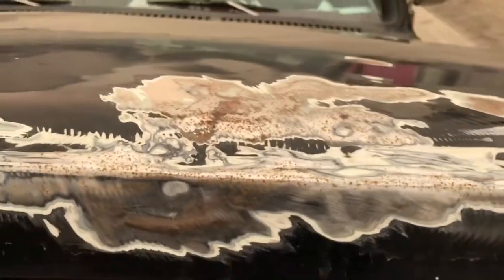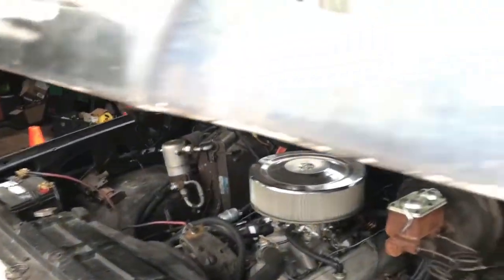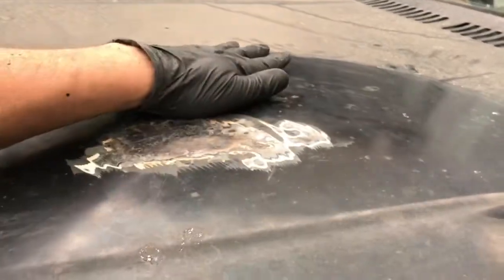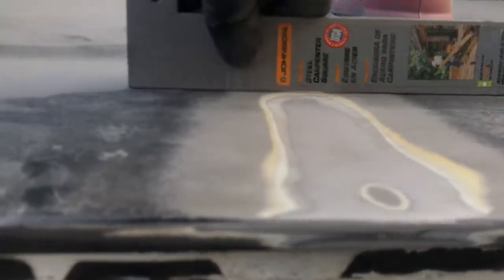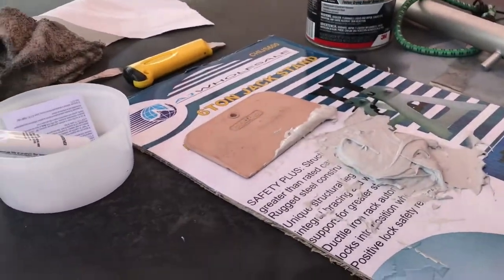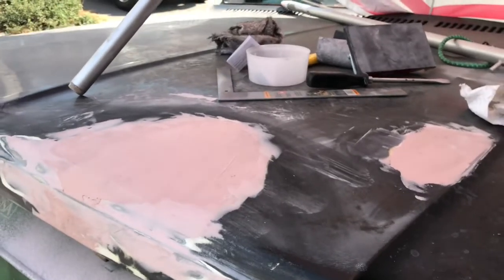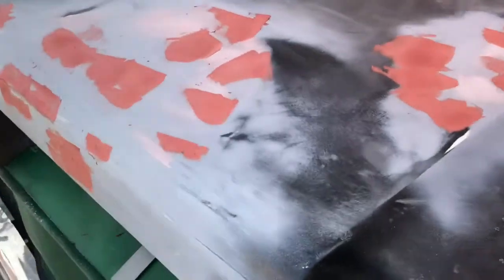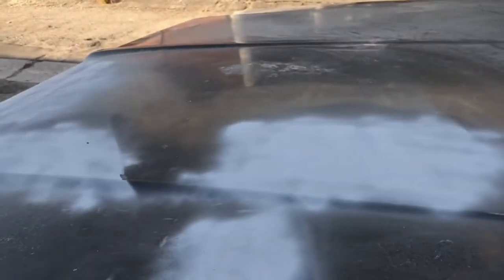1974 Chevrolet C 10 body work part 1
Its time to tackle the body of this beast. Ive never done bodywork but have seen plenty of bad work so il just not do that and hopefully help you as well. Most of this is the hood. Ive got the fender and rear quarter to do as well as the roof. Eventually a cab corner and lower door skin.
I think a good video to learn from if your looking to do some bodywork too.